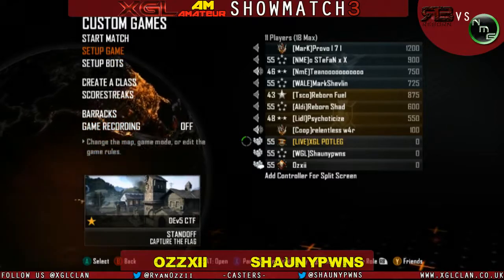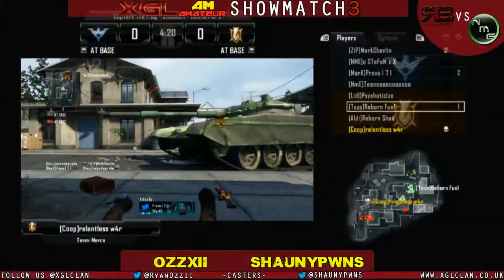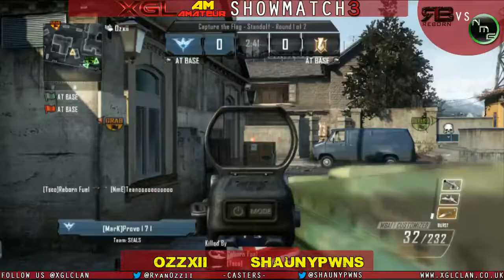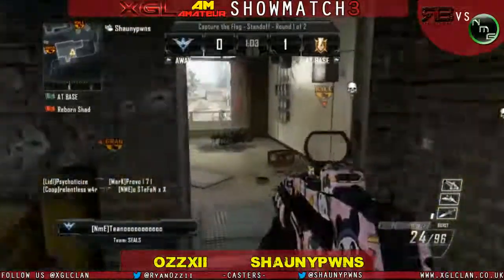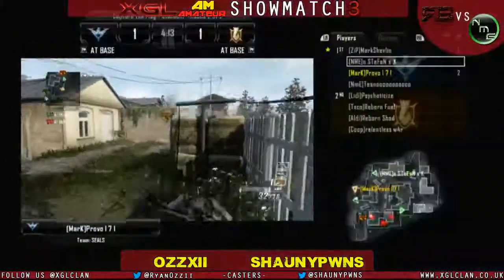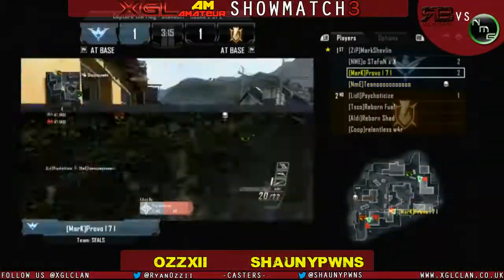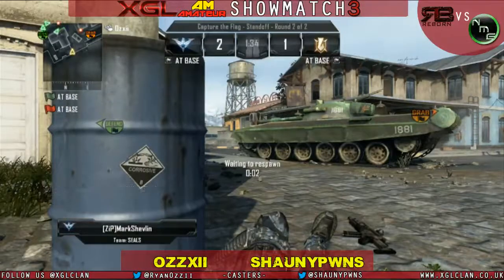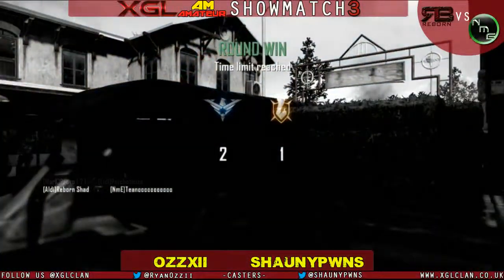XGL AM SHOW MATCH 3: RB vs NME - 3 / 5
XGL AM SHOW MATCH 3: RB vs NME